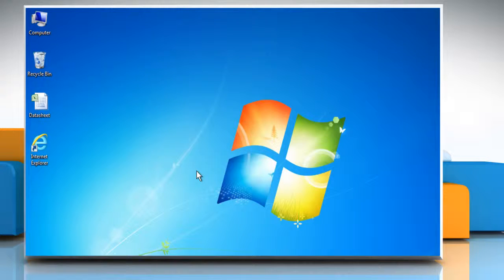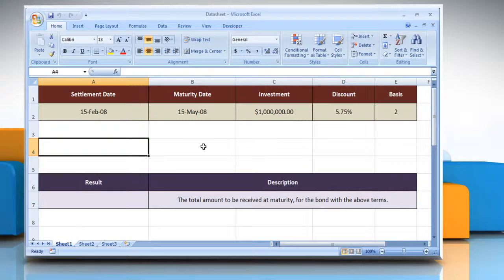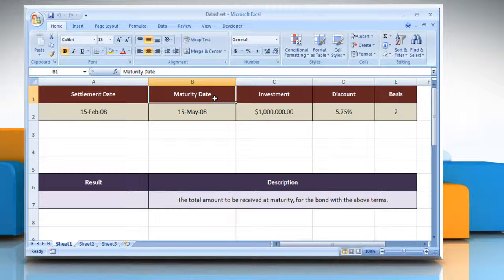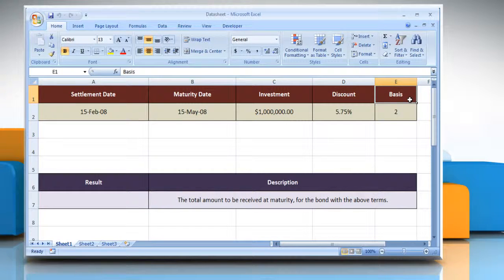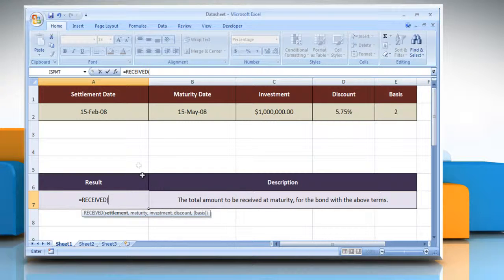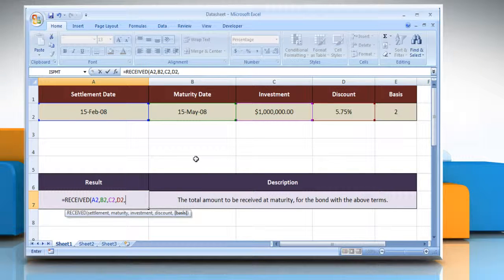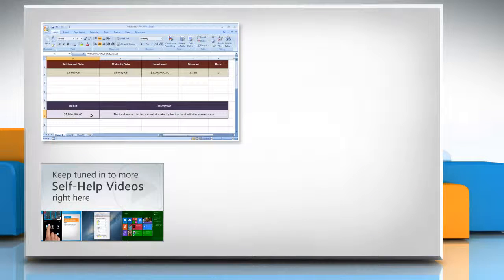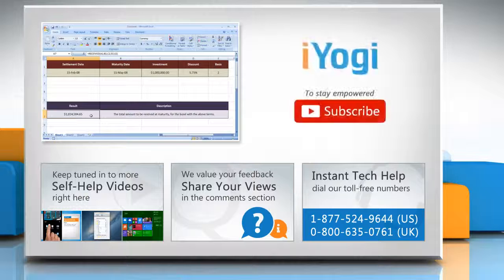RECEIVED function in Excel :Tutorial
The RECEIVED function in Microsoft® Excel is used to calculate the amount received at maturity for a fully invested security. If you want to use the RECEIVED function in Microsoft® Excel, watch this video and follow the steps to do so.

Go to the webpage to know about the complete details i.e. Syntax and Remarks of this Microsoft® Excel function.